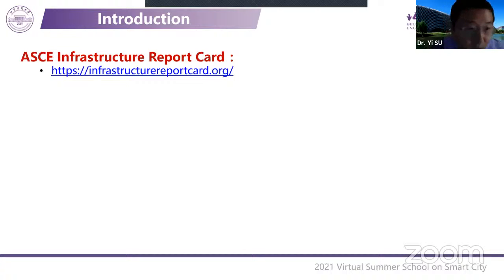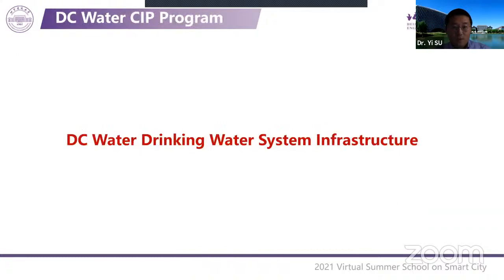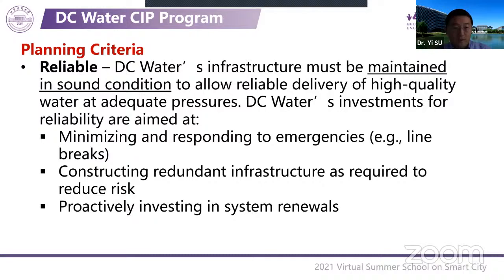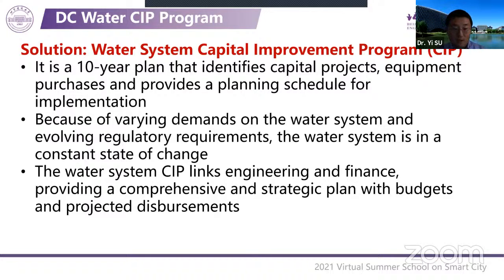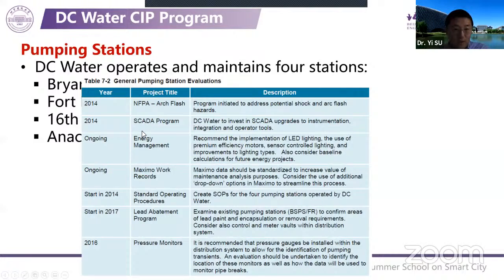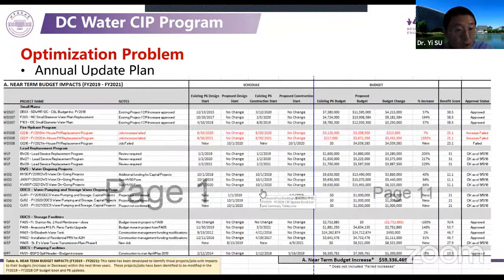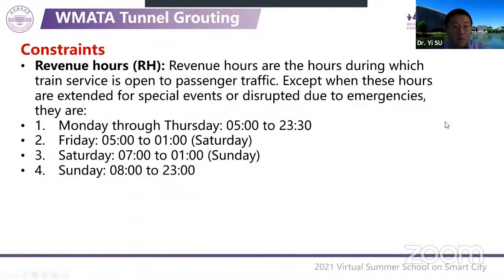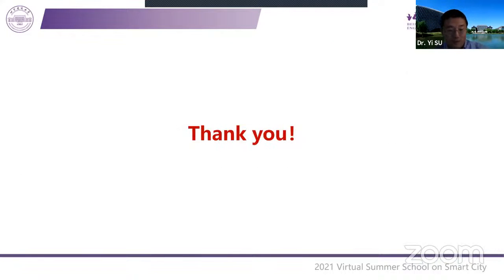2021 Virtual Summer School on Smart City